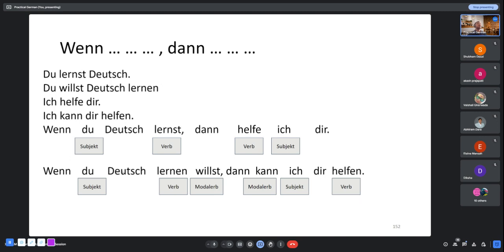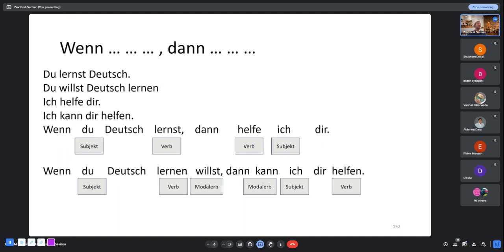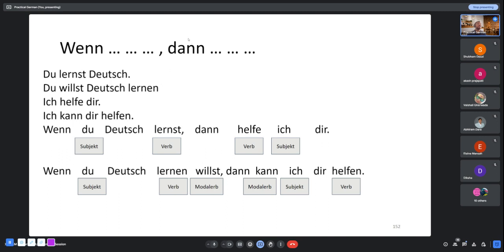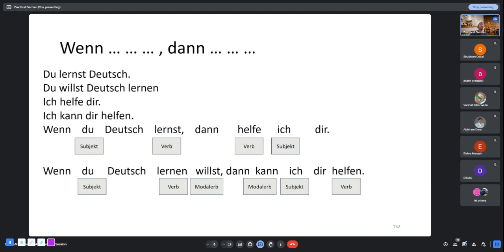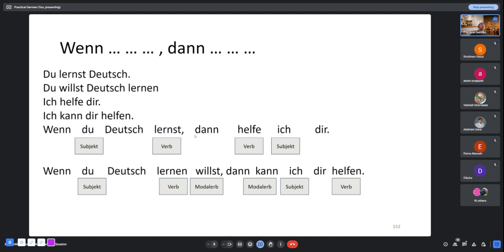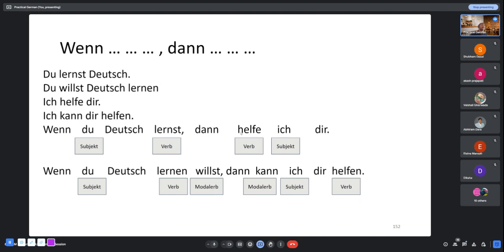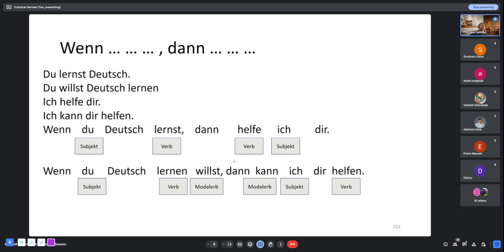Wenn ..., dann ....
Learn German Lesson -  Subordinate Clauses with "wenn" | Nebensätze mit "wenn"

In this lesson you'll learn how to use the conjunction “wenn”.
With “wenn” as a conjunction you generally form sentences that are called “Konditionalsätze” / conditional clauses. They are also subordinate clauses. In this lesson you will learn what they are,  and how to form the sentences. .
There are also a few examples with “falls”. Learn to make your own sentences with “wenn”.